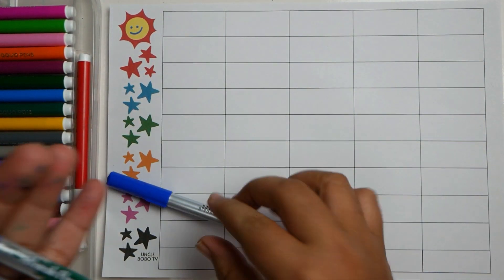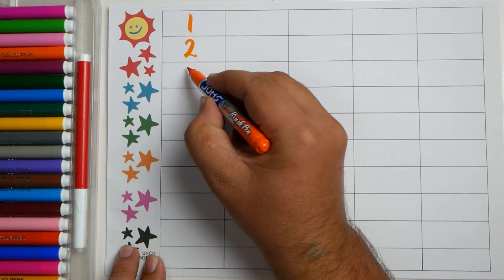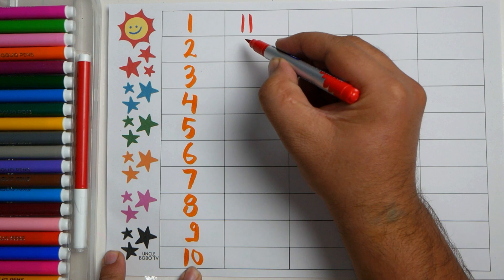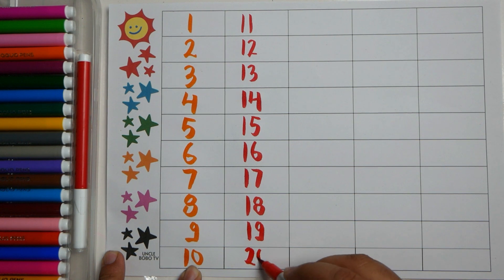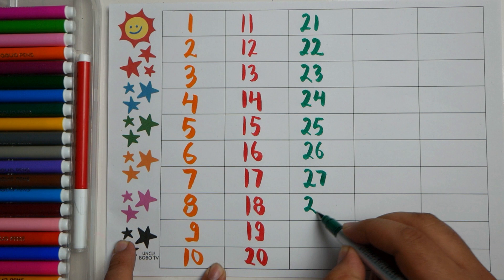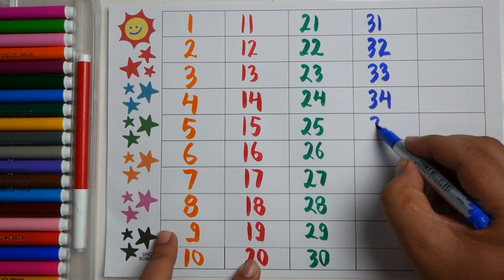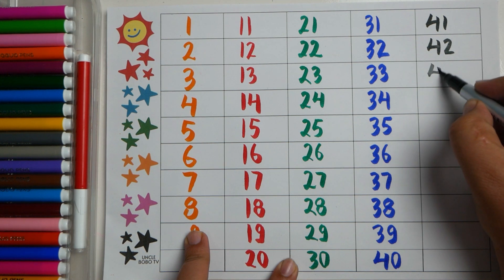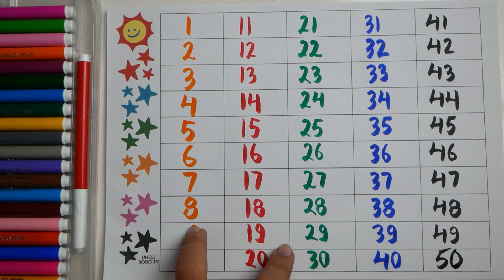1-50 numbers | Read and write numbers |123 learning for kids | 12345 counting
1-50 numbers | Read and write numbers |123 learning for kids | 1-50 | 12345 counting | 123 learning

Your query:

learn numbers
learn numbers
learn colors
123 counting
1234 song
12345
number songs
number 1-100
numbers for kid
12345 rhymes
12345 kids songs
123 counting for kids
123 counting song
123 song
abc 123